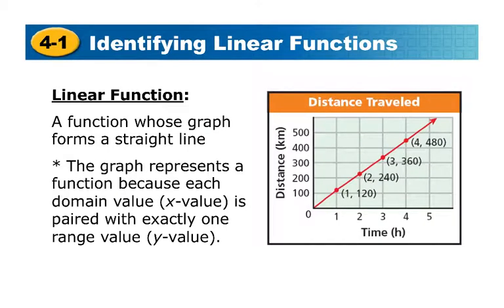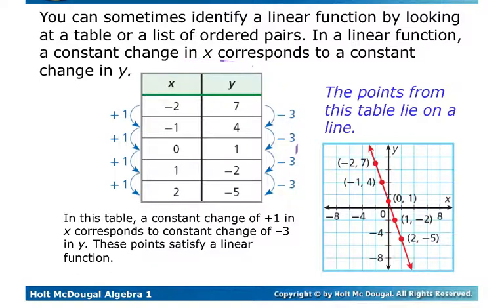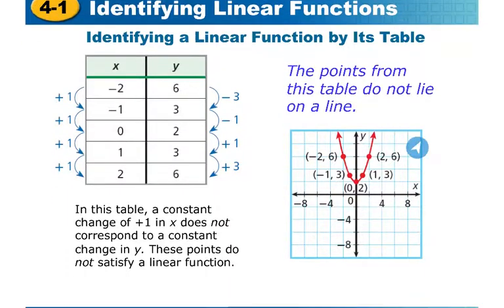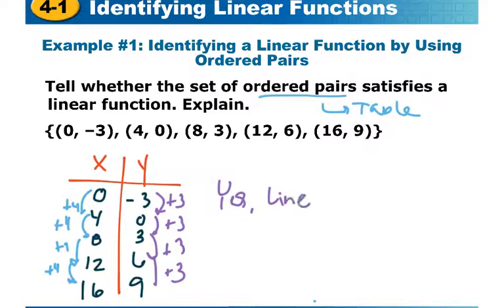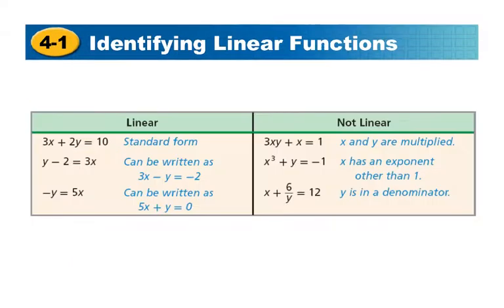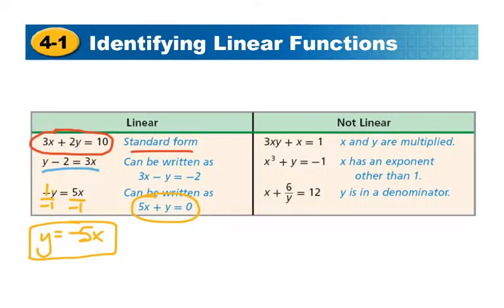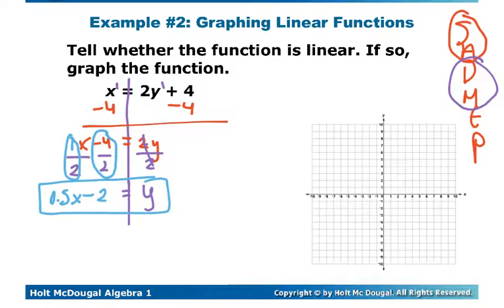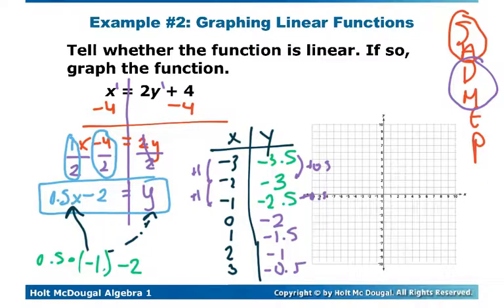Intermediate Algebra 4.1 Identifying Linear Functions Notes Video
This video works through identifying linear equations via tables, points, graphs, or equations.